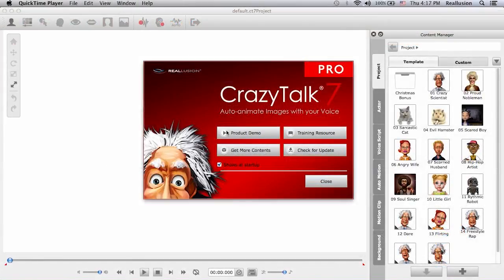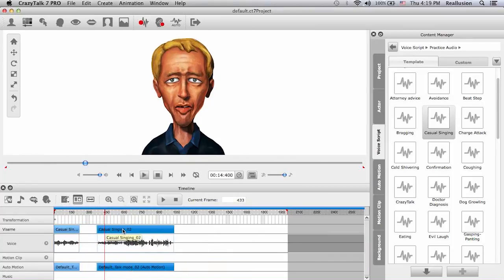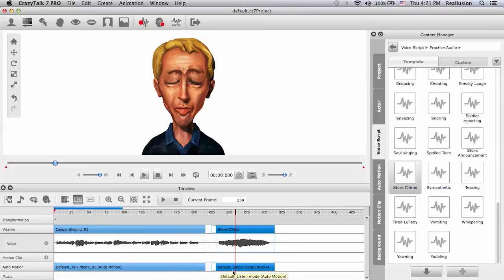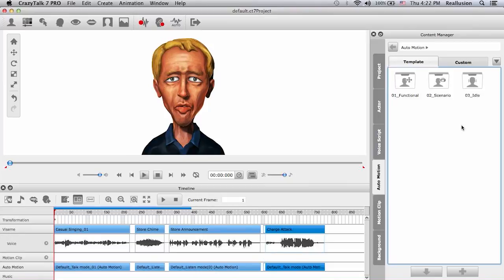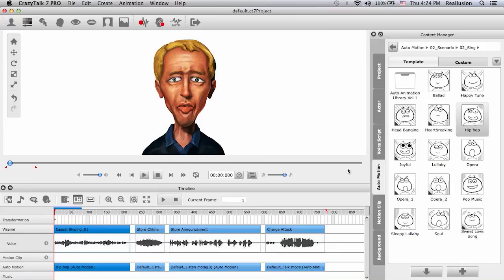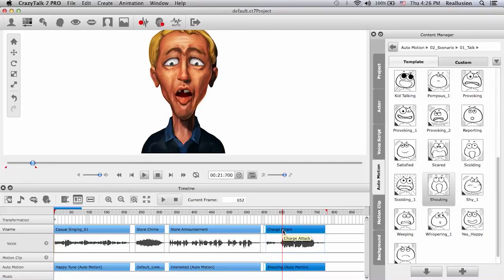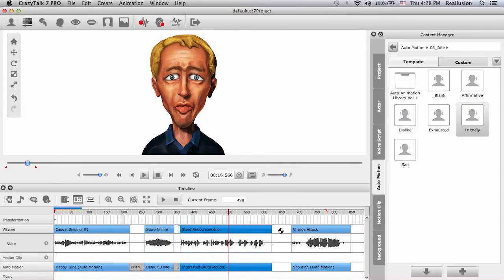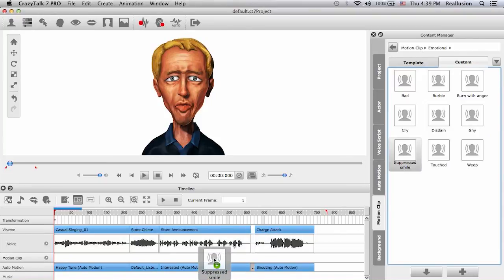CrazyTalk7 PRO Tutorial - Multi Audio & Auto Motions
Welcome to this CrazyTalk7 PRO tutorial where we are going to show you how to import multiple audio tracks, and add different Auto Motions inside the PRO version of CrazyTalk7.